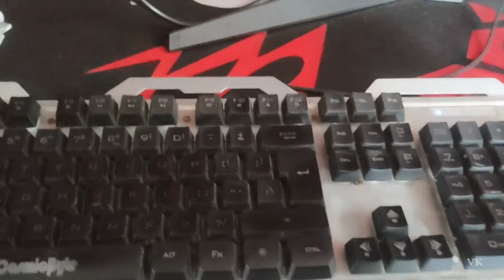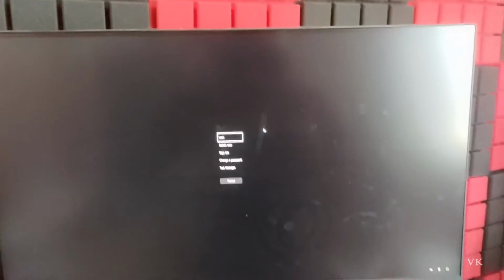WINDOWS PC Greyed Out Screen - How to Restart / Shutdown